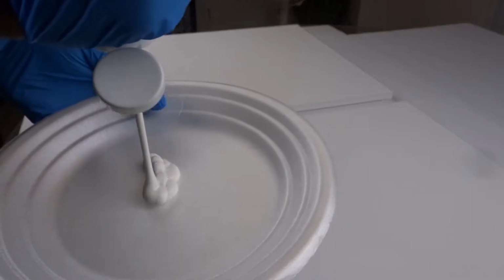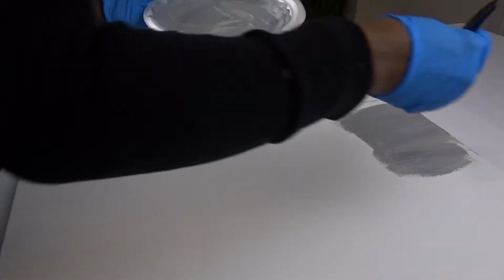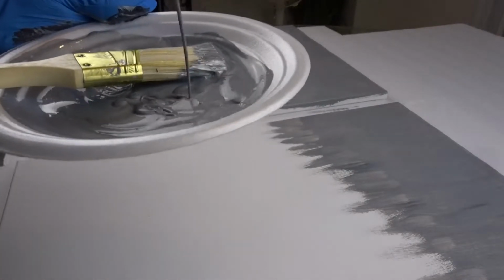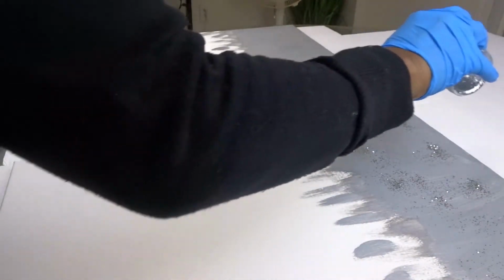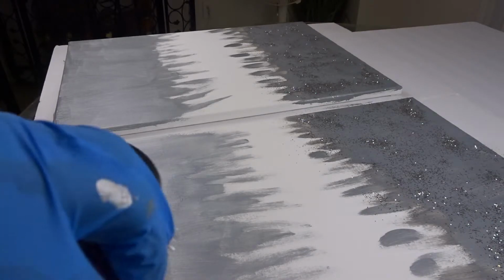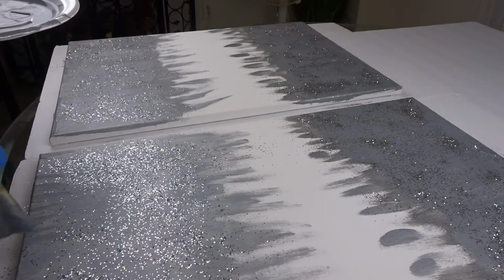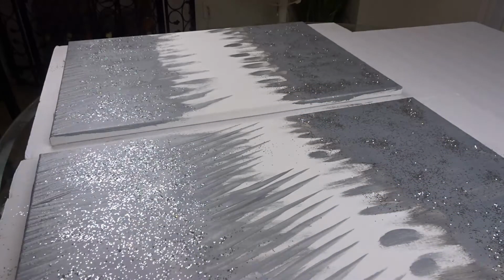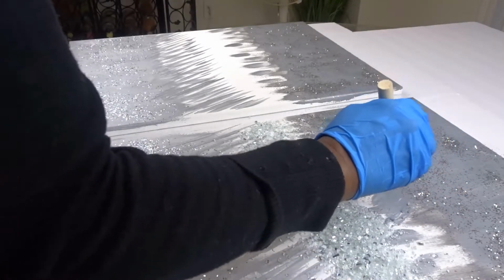Glitter Wall Art Design DIY // Quick Easy Gift Idea 2021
Tiktoc @mcglamhomediy

Shop the items used in the video!

The Acrylic Paint was purchased from Dollar Tree